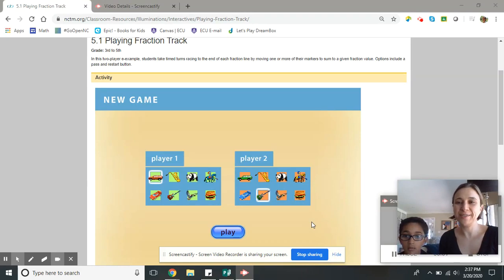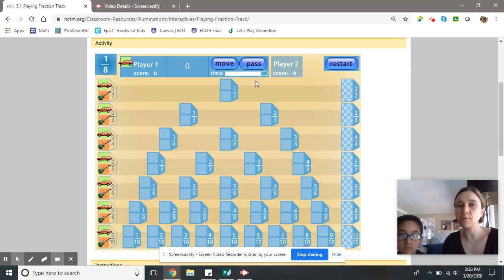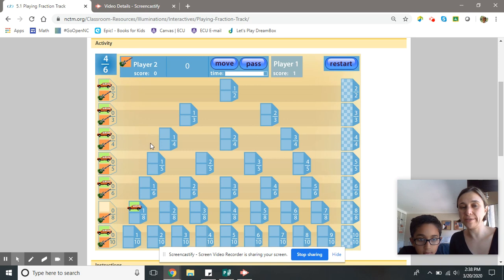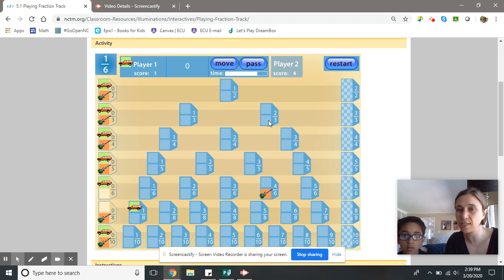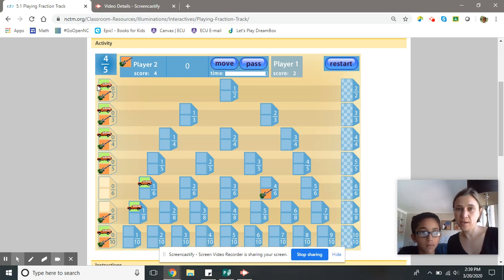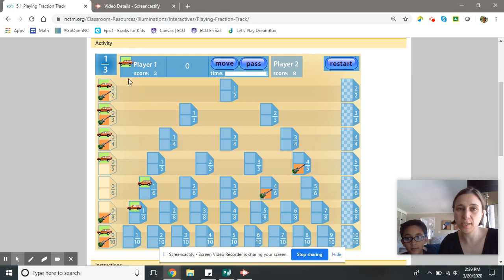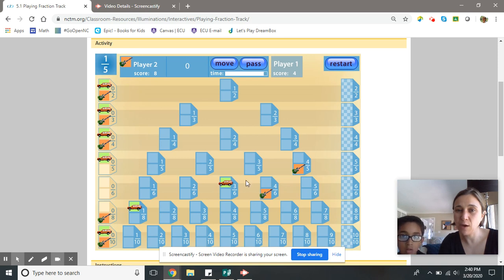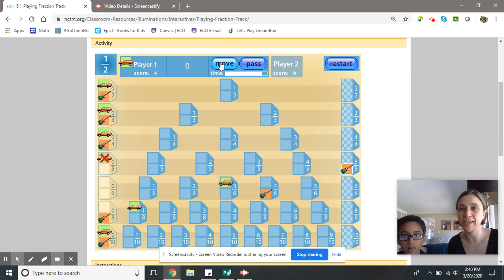Day 5: Fraction Tracks Game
This game reviews fractions on a number line, adding fraction with like denominators, and equivalent fractions.  For an extra challenge, you can even break up your moves across multiple tracks (e.g., if your card reads 1/2, you could move 1/4 and 2/8).